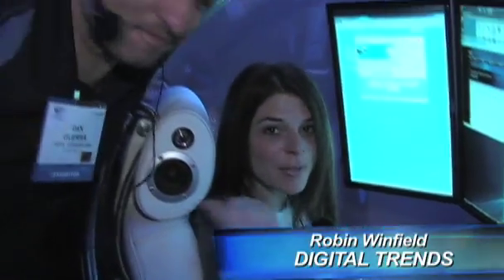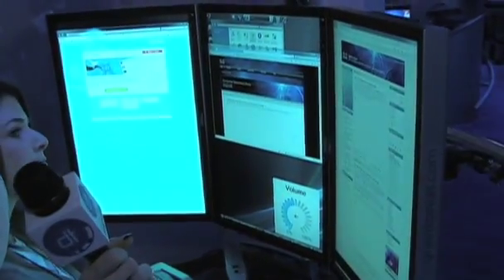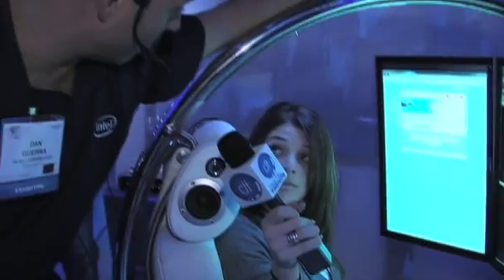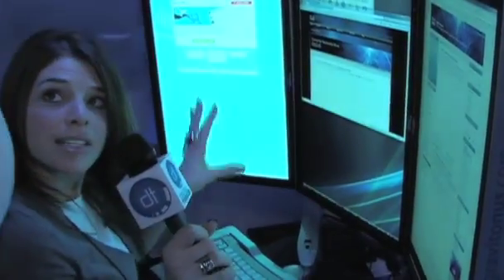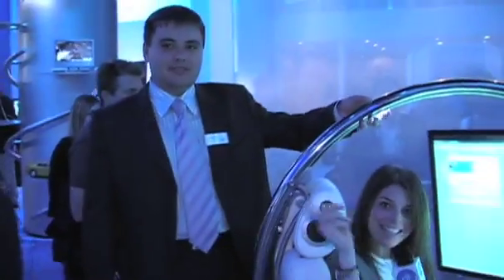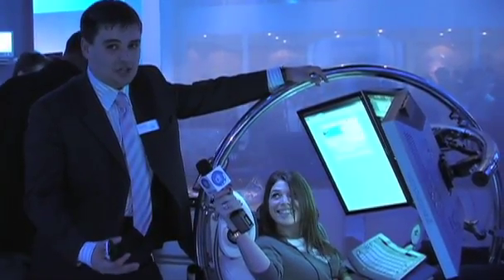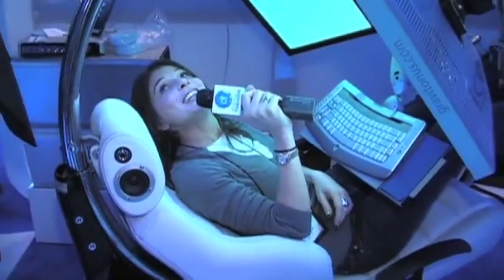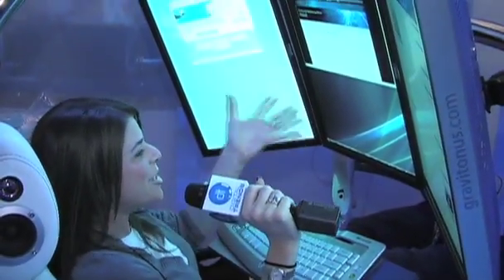CES 2009: Gravitonus Ergonomic Workstation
The Gravitonus Ergonomic Workstation was in the Intel booth.  The Intel Core i7 powers this ultimate workstation in comfort and productivity. It's already available, but it has a wide range of pricing options due to the customizations available.